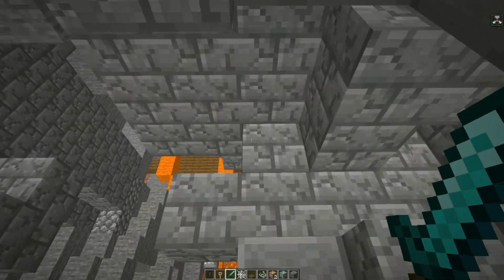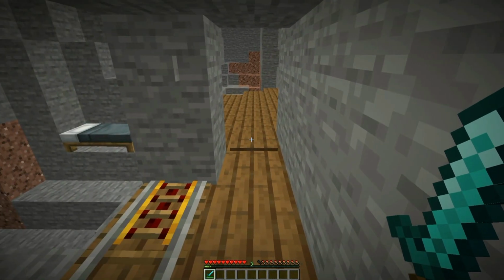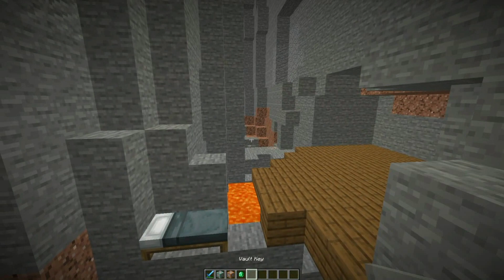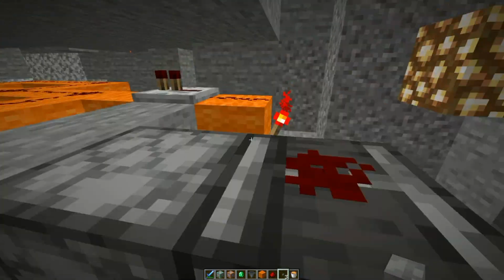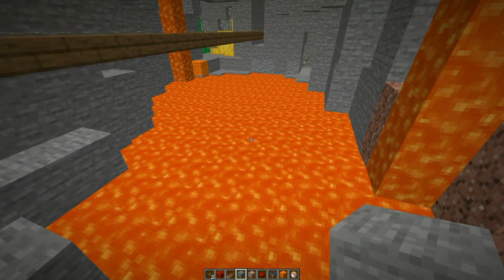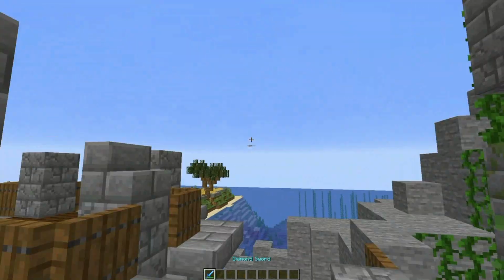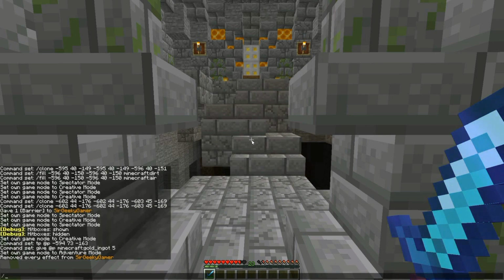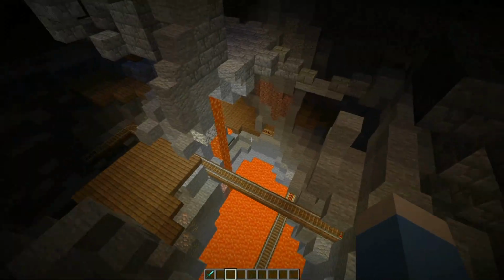The Island S2 E6 | Da Duramm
Oh hi there, in this video we take a closer look at one of the builds that EmrickXV has been working on,  Da Duramm, the dwarven dungeon.

He has been very busy planning out the space and has come up with a really cool mini game for it but has asked me to help him out by adding in a few commands to make the dungeon much more dangerous!

This map is being built with the intention of allowing you guys to play it so if there is anything specific you would like to see added, let us know in the comments.